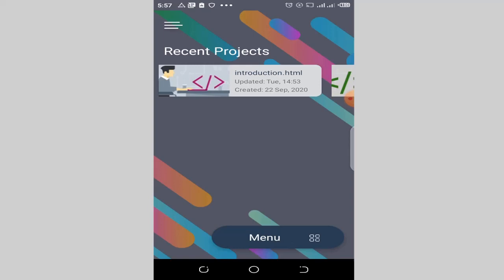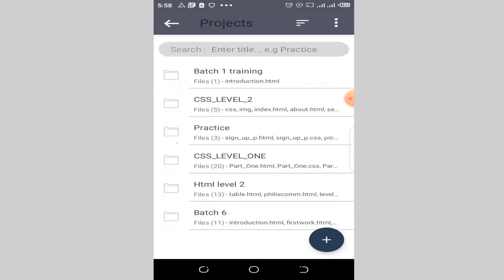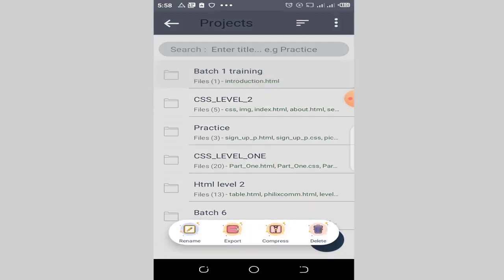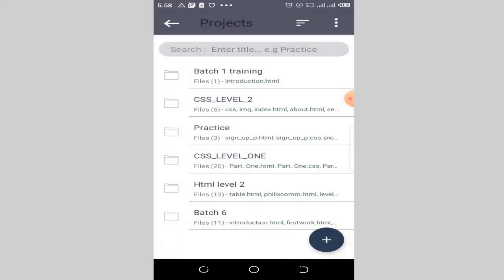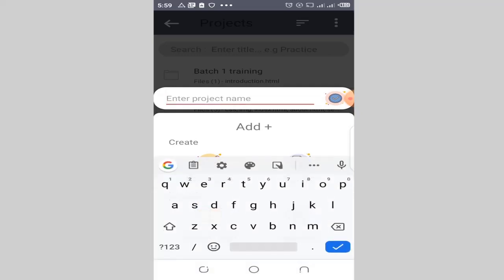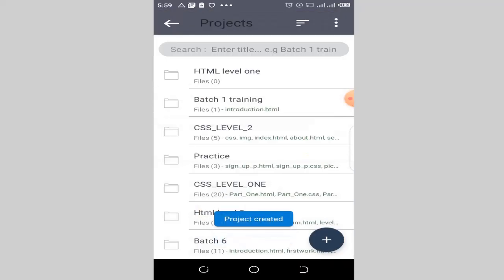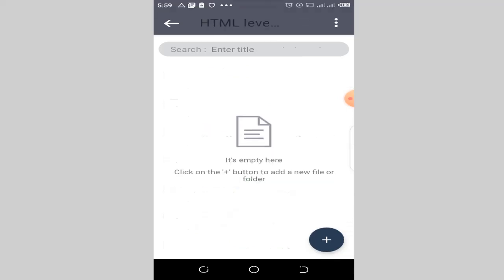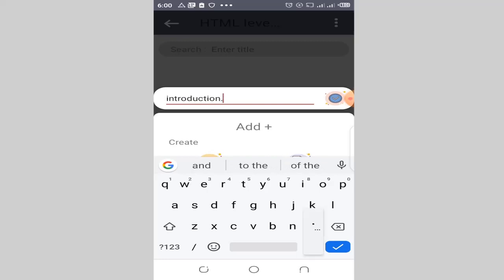HTMLl tutorial for beginners Part 1 mobile